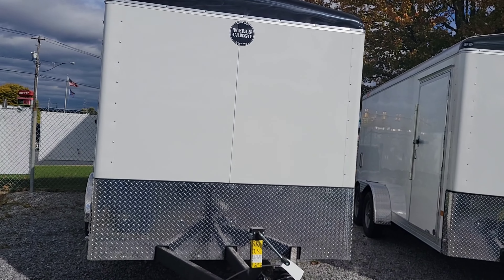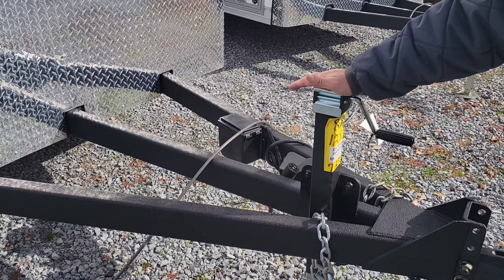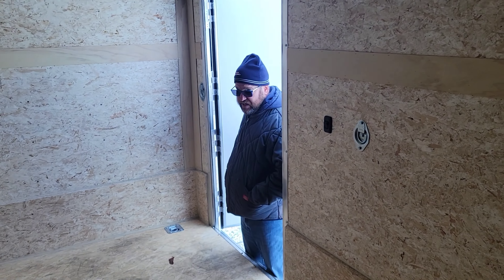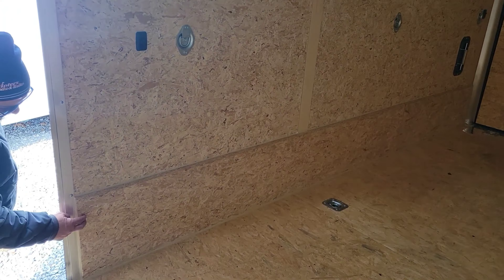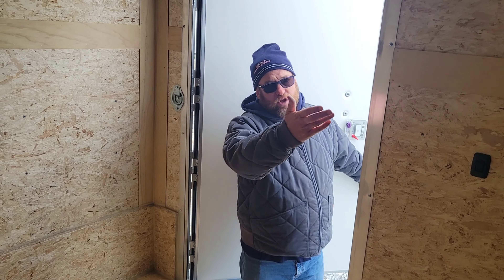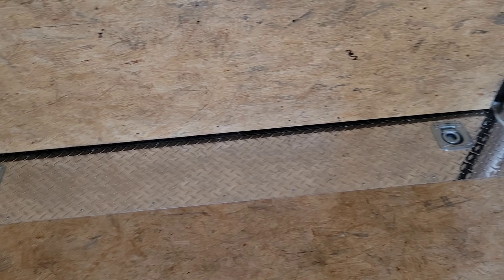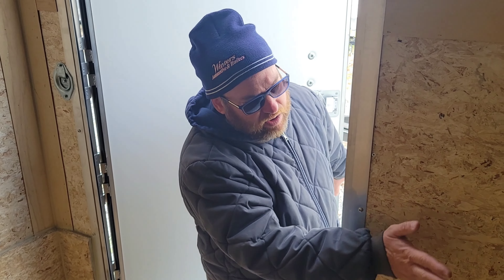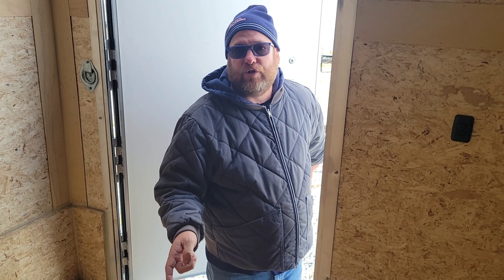2023 Wells Cargo WHD 7'x16' T2 Enclosed Cargo Trailer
Tour this 2023 Wells Cargo WHD 7'x16' T2 Enclosed Cargo Trailer with Chad.